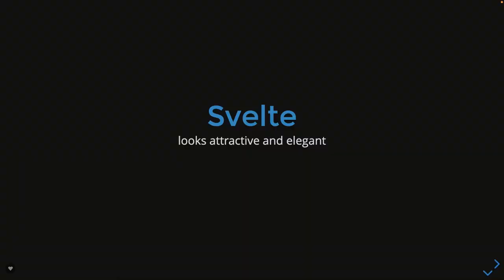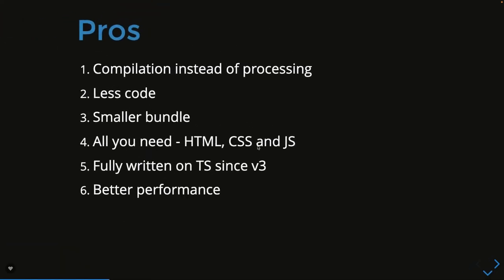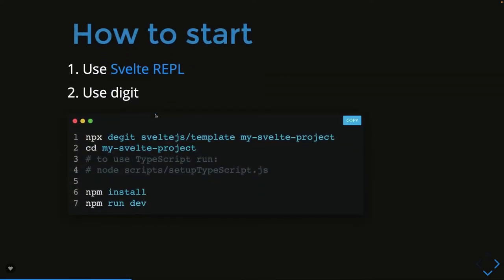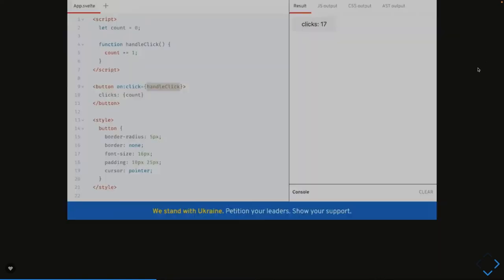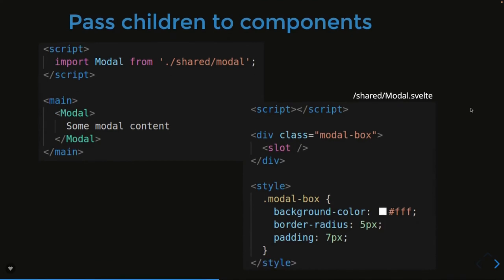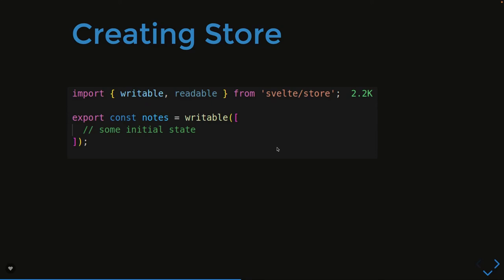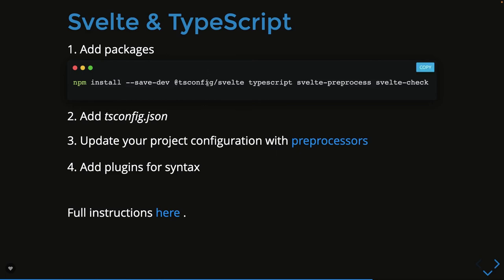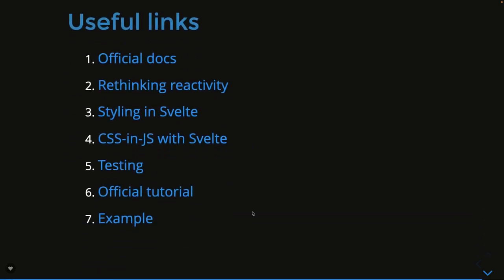SvelteKit getting started Introduction #01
Playlist Link

 am preparing Video series on SvelteKit for developers and will be covering all these Modules

- server-side routing
- data fetch mechanism server side and client side
- authentication in svektekit SSR Apps
- deploying sveltekit app

Below modules are for sveltejs

- slots
-  sandbox examples
- Http Requests
- Deploying App
- Additional Parts